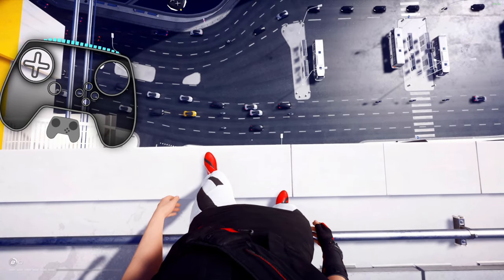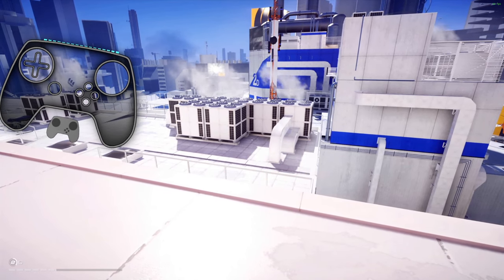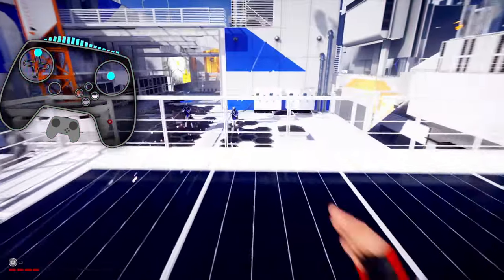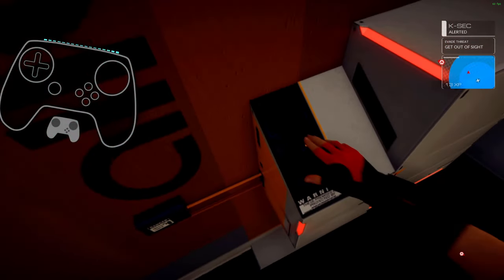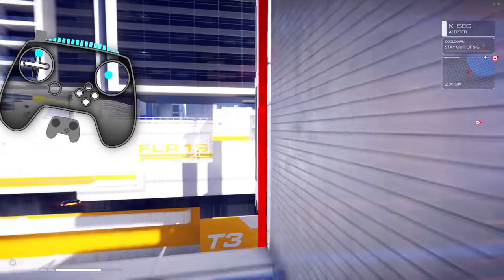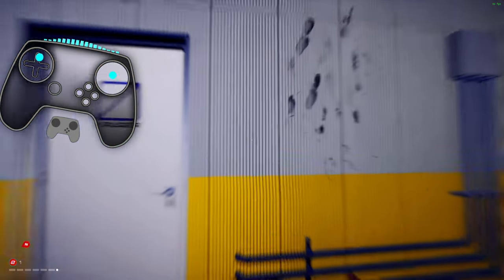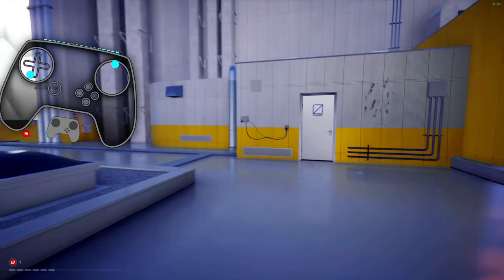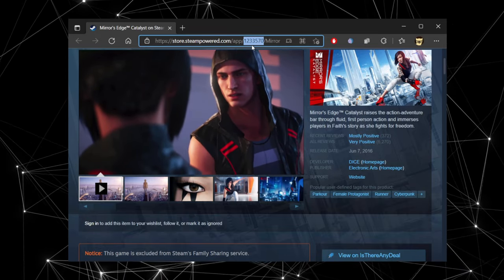Mirror's Edge Catalyst - (Alt Combat) Steam Controller Input Configuration Overview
After 6 years I finally landed on a solid config for ME Catalyst. Joking aside, this is an updated config born out of an examination of my old config and how my preferences have changed over the years.

● Search *Community Configs for:  "Mirror's Edge Catalyst [2022] Alt Combat"
*From Desktop Steam right click on game title in library and select “Edit Steam Controller Configuration,” Press X to Browse Configs, Select “Community,” find my profile in the list.

⚙️ GAMING LAPTOP:
CPU: Ryzen 7 5800
RAM: 32 GB
GPU: Nvidia RTX 3060

* I use NDI Tools to bridge laptop to desktop

STREAMING PC: LUMOS by Digital Storm
CPU: Intel i7-8700k 3.7Ghz (8th Gen)
RAM: 32 GB
GPU: NVIDIA GTX 1080